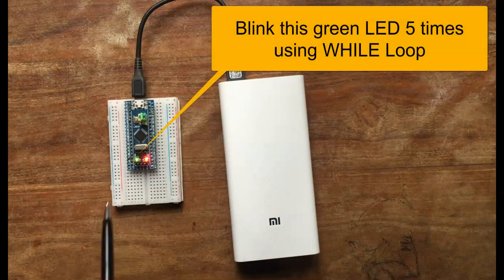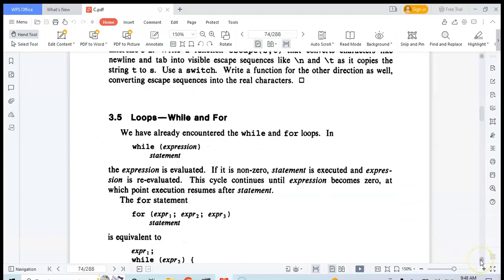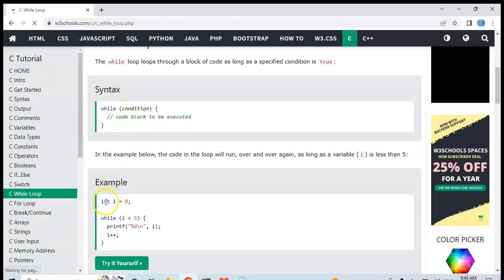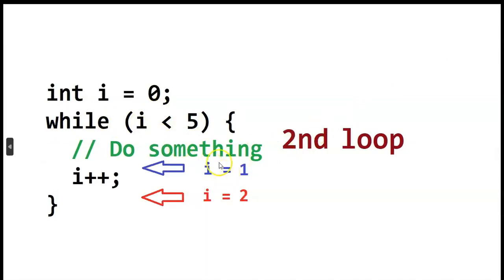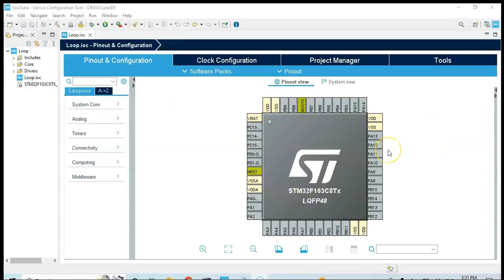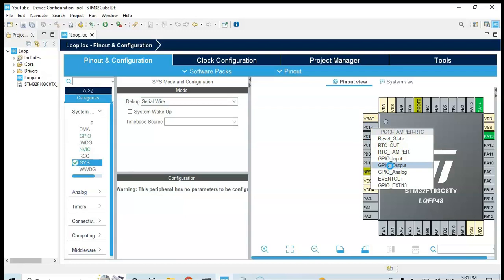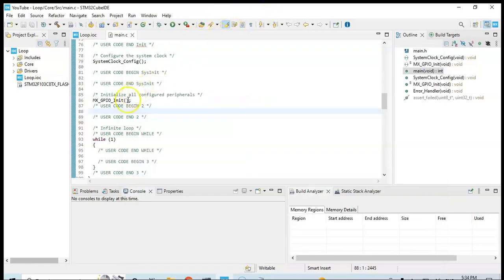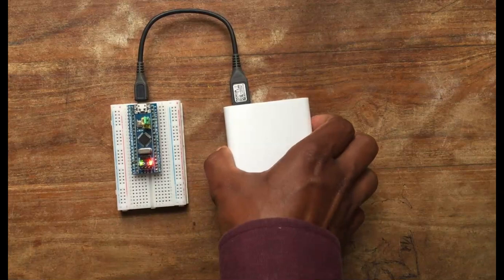84. Basic C Language for Micro Controllers: Chapter 2 - WHILE Loop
STM32 Blue Pill and STM32CubeIde are used for demonstration